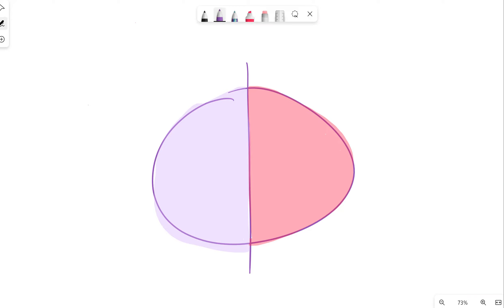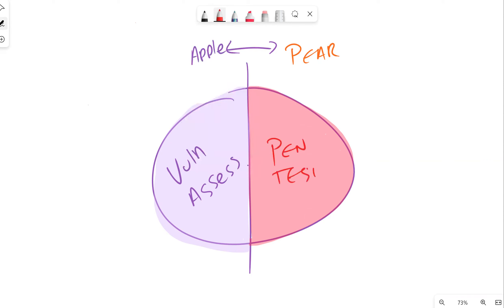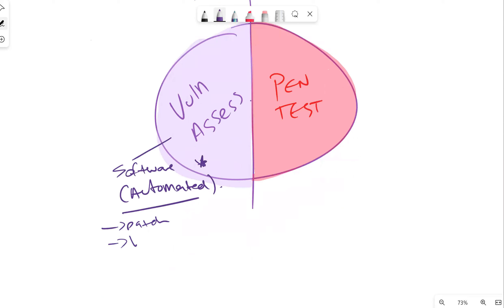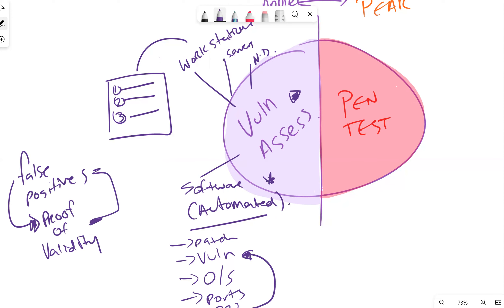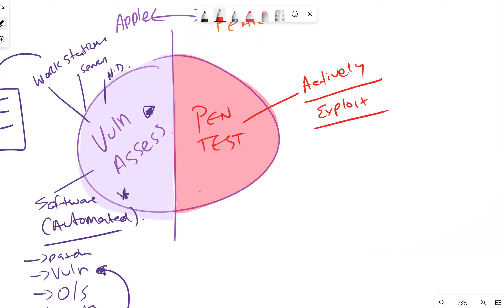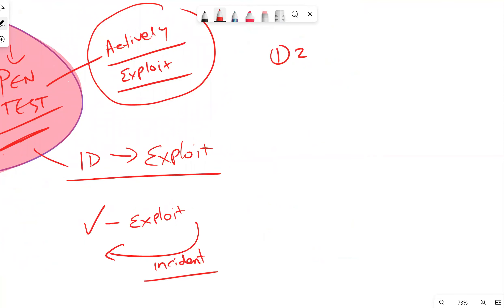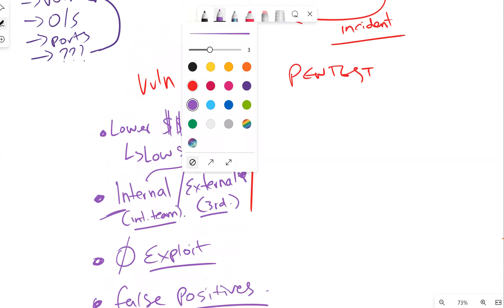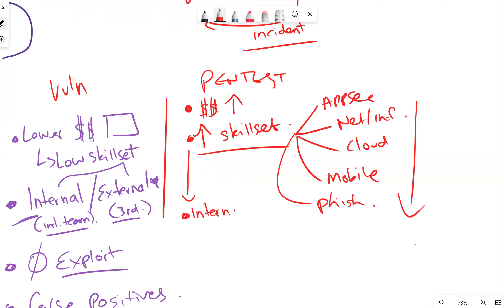Understanding the Differences Between Vulnerability Testing and Penetration Testing in Cybersecurity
Want to know the difference between vulnerability testing and penetration testing in cybersecurity? This video explores the definitions, goals, methods, and tools of each testing type. Learn why organisations may choose one type over the other, and the benefits and limitations of each approach.

Vulnerability testing is focused on identifying vulnerabilities, while penetration testing goes further to try to exploit those vulnerabilities and gain access. Both types of testing are important for maintaining the security of an organisation's infrastructure from external perimeter, cloud infrastructure, people, internal networks and more.  Both provide functionalities to understand key security vulnerabilities across the businesses technical environment.

Andrew Constantine